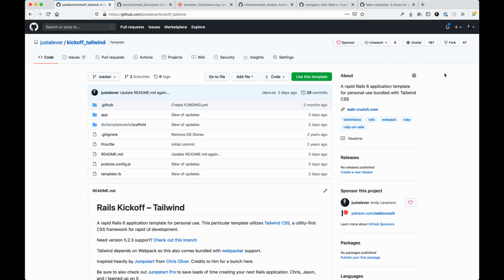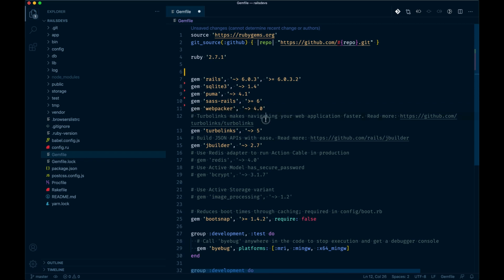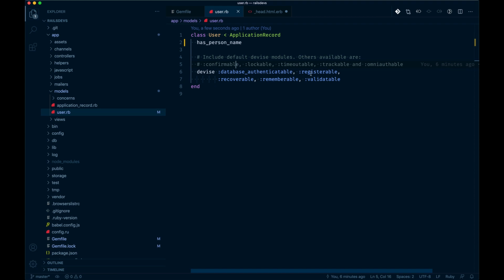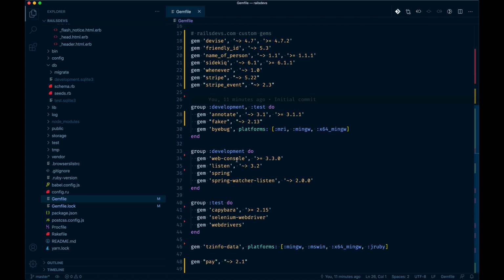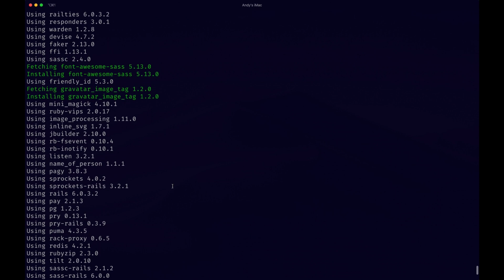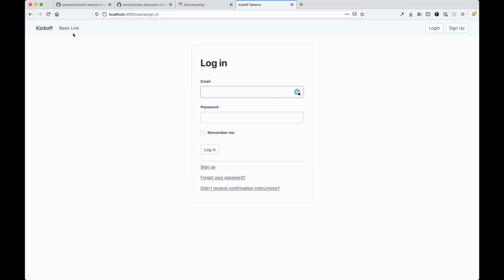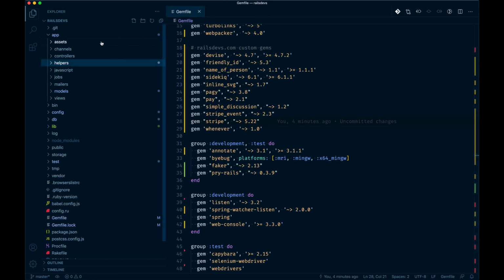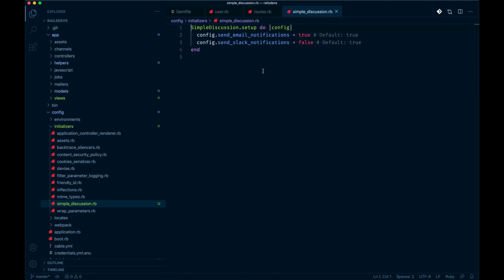Let's build for Ruby and Rails developers - Part 3 - Configuration and Initial App Setup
Let’s build for Ruby & Rails developers
Part 3 -  Configuration and Initial App Setup

Welcome back to part 3 of my series titled "Let's build for Ruby on Rails developers" where I'll begin creating a new Ruby on Rails app and configuring it for the development journey ahead.

If you landed on this page and haven't seen the previous parts I recommend watching those first to get a lay of the land!